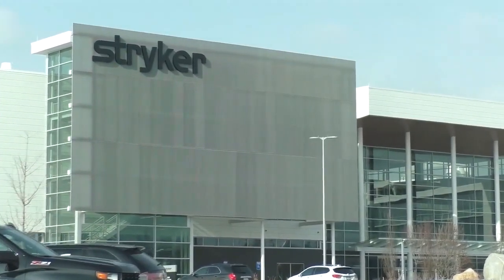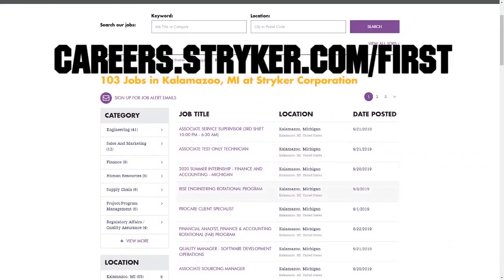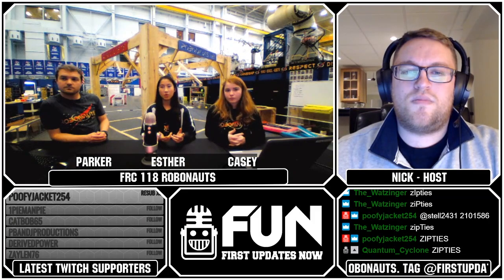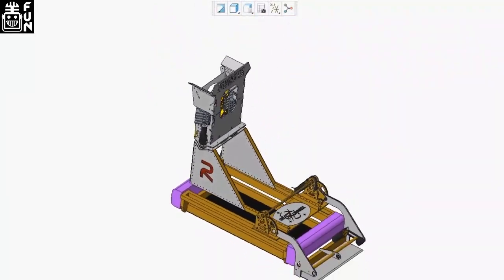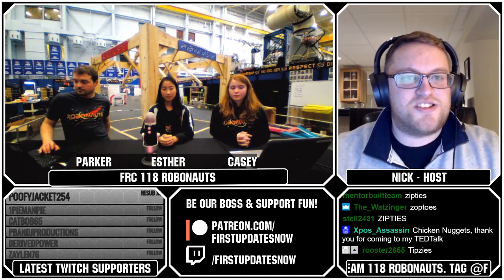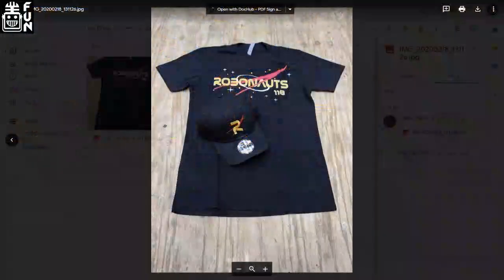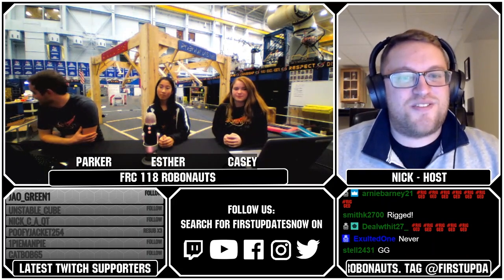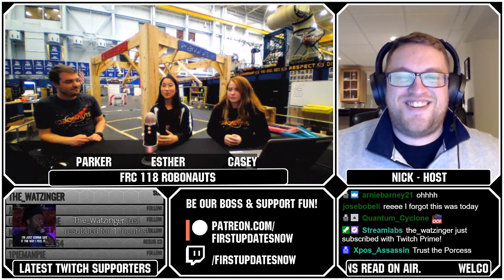How to Join 118 and AMA - FRC Deep Dive - First Updates Now